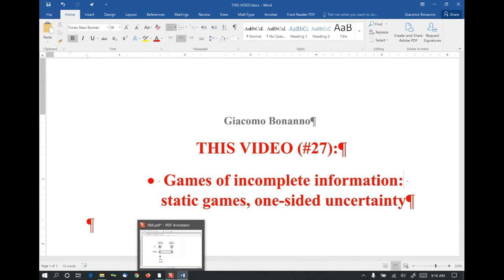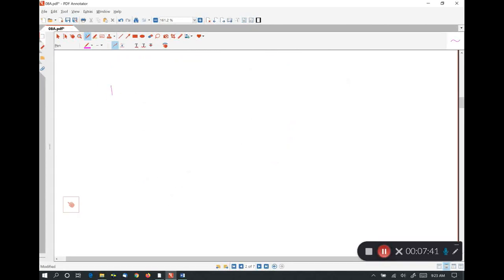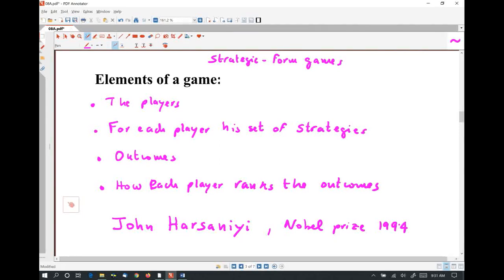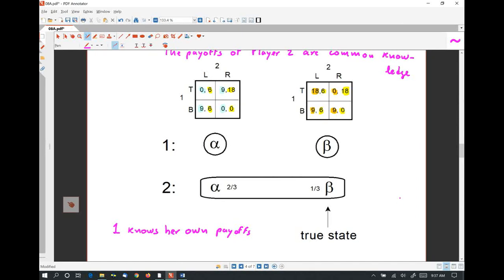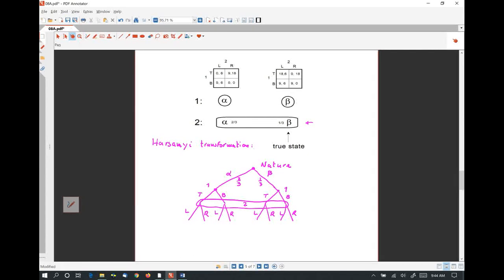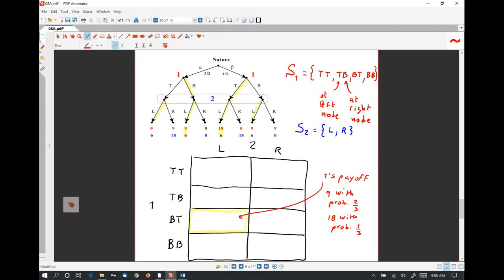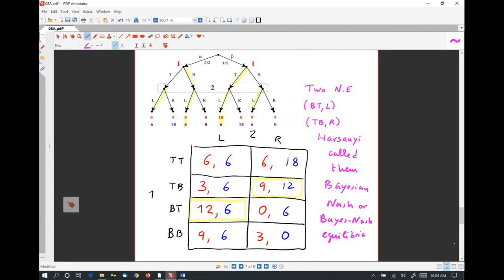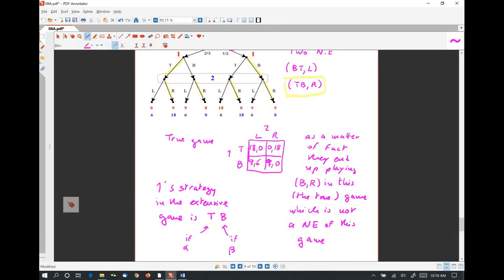08A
Video # 27 (08A Week 8)